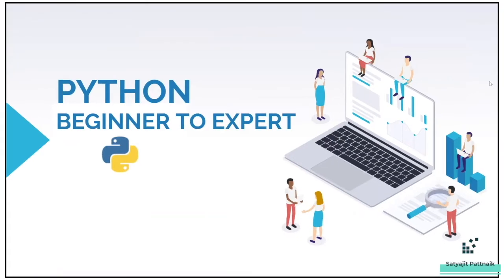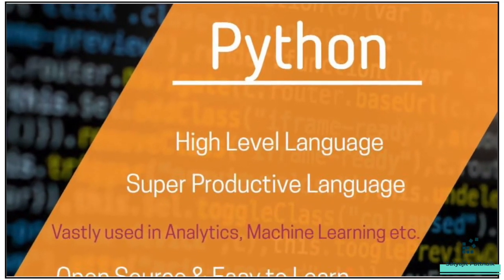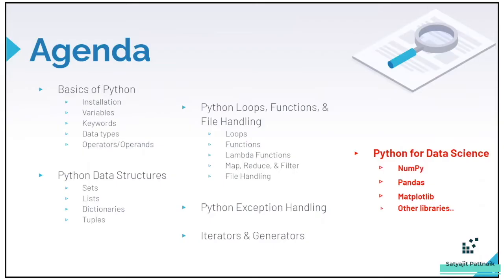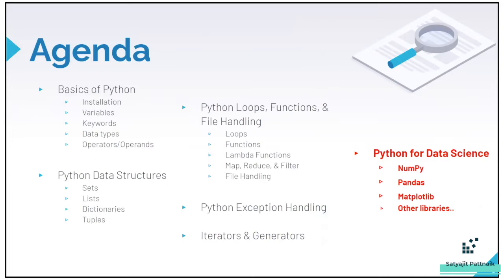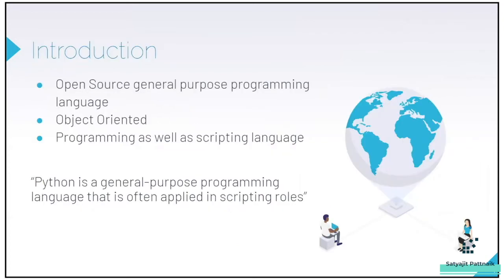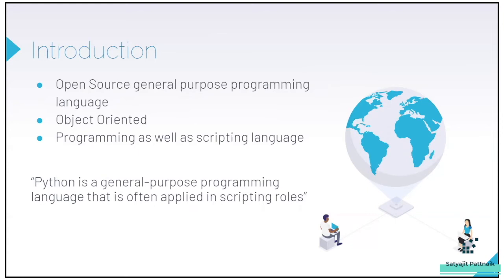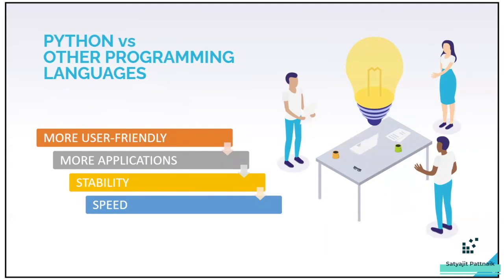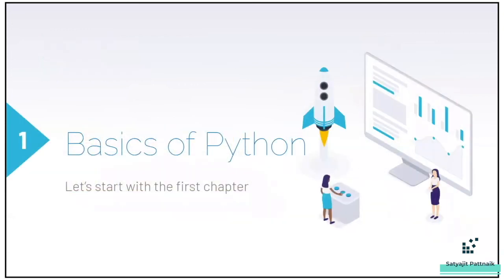Introduction to Python for Data Science: Lecture 1 | Getting Started with Python | Satyajit Pattnaik